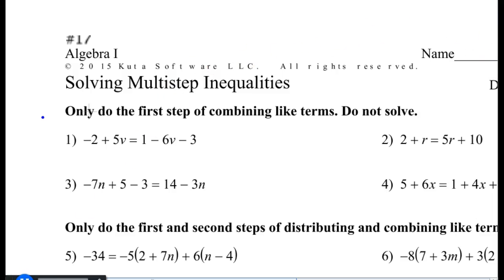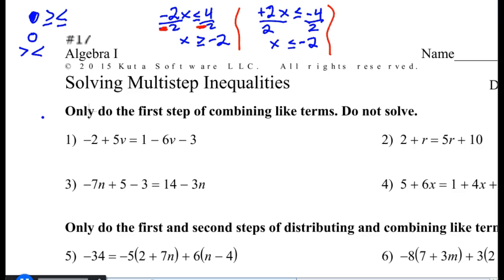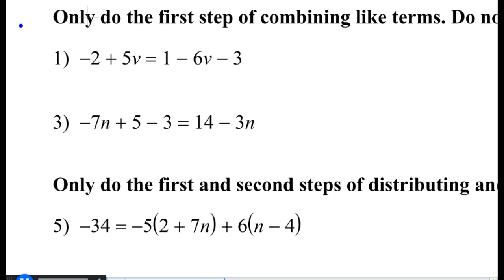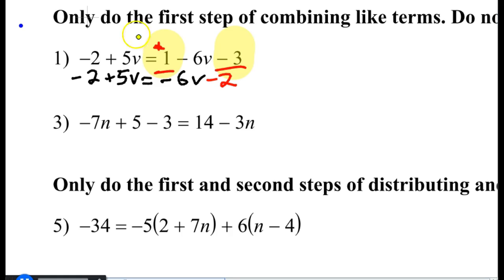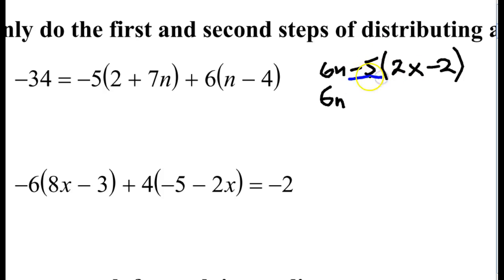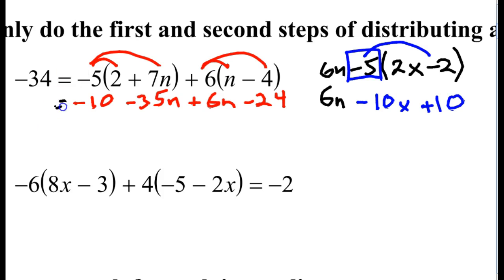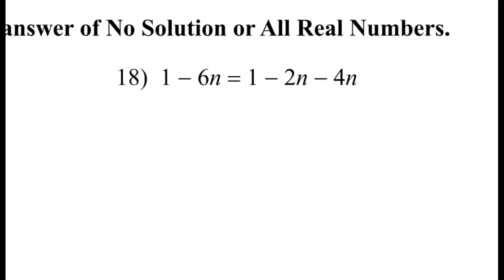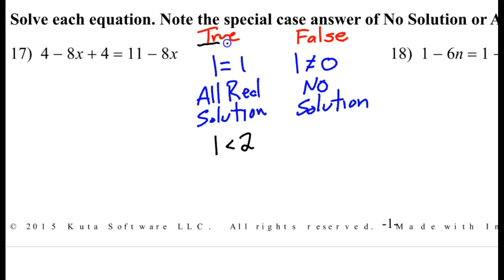#17 Solving Multistep Equations